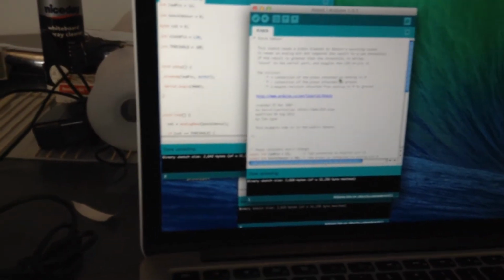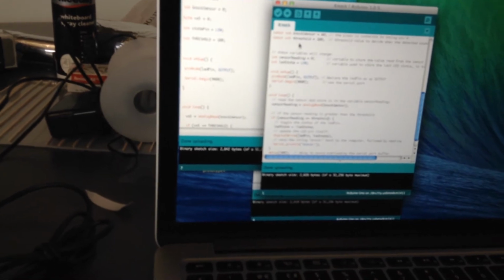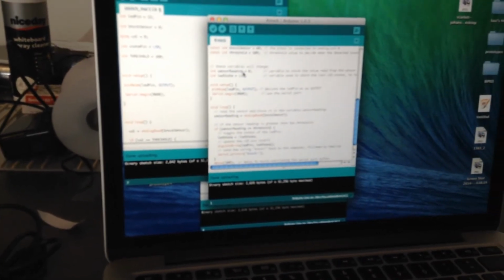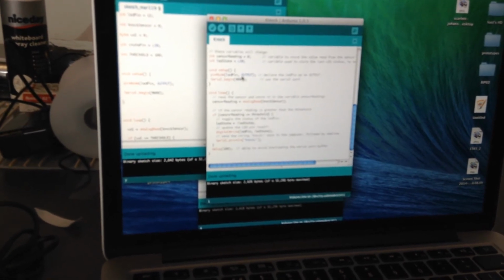Piezo feedback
This is a simple feedback demo using arduino.